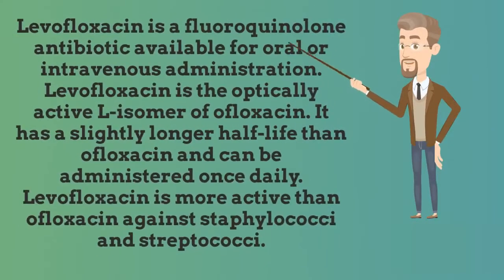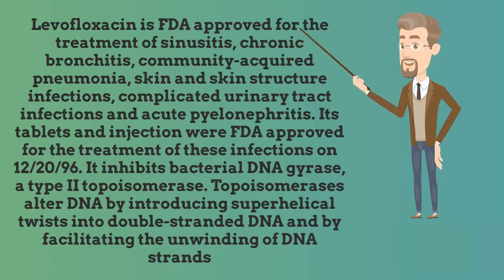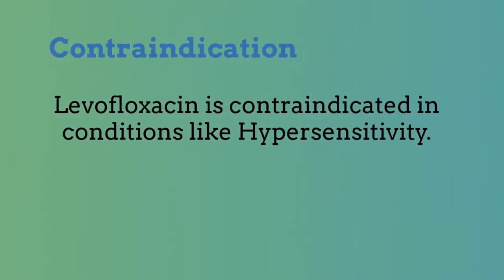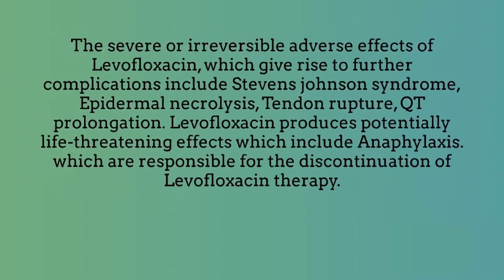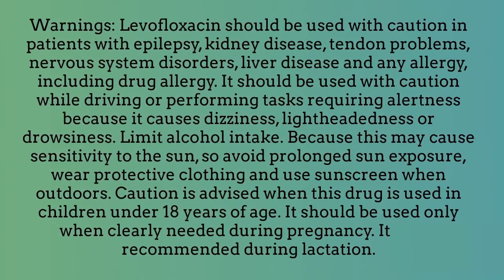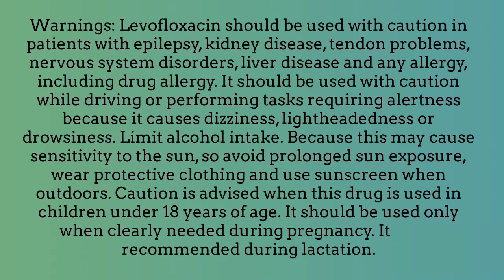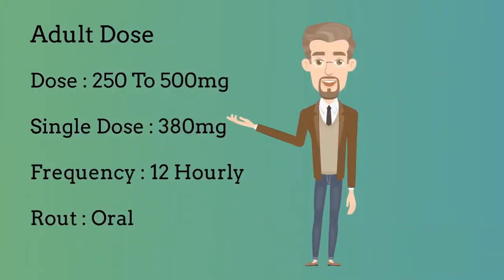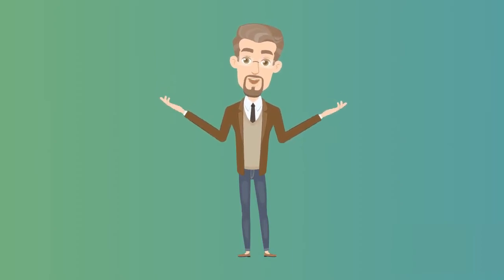Levofloxacin (fluoroquinolone antibiotic) | Use Of Medicine | Dosage | Side Effects | Brands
Levofloxacin (fluoroquinolone antibiotic): Levofloxacin is a fluoroquinolone antibiotic available for oral or intravenous administration. Levofloxacin is the optically active L-isomer of ofloxacin. It has a slightly longer half-life than ofloxacin and can be administered once daily. Levofloxacin is more active than ofloxacin against staphylococci and streptococci.
Levofloxacin is FDA approved for the treatment of sinusitis, chronic bronchitis, community-acquired pneumonia, skin and skin structure infections, complicated urinary tract infections and acute pyelonephritis. Its tablets and injection were FDA approved for the treatment of these infections on 12/20/96. It inhibits bacterial DNA gyrase, a type II topoisomerase. Topoisomerases alter DNA by introducing superhelical twists into double-stranded DNA and by facilitating the unwinding of DNA strands.

Watch the video for more detail...

Keep supporting AI Medical School... Thanks